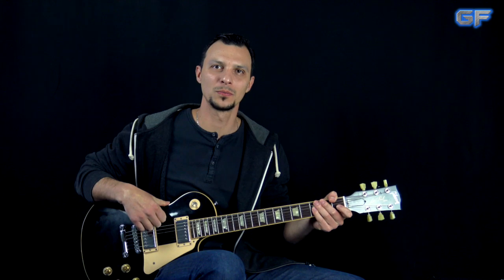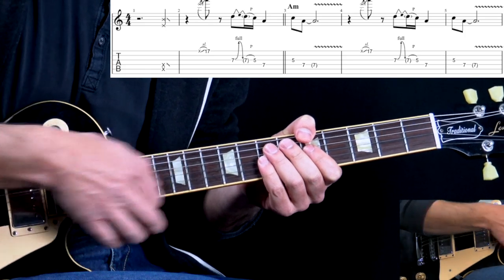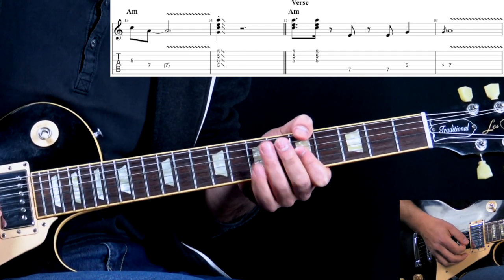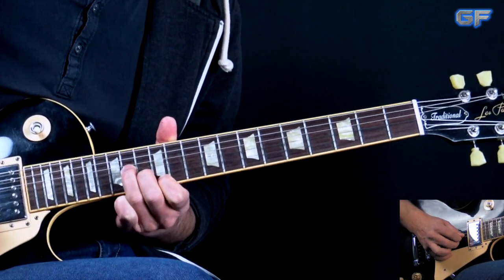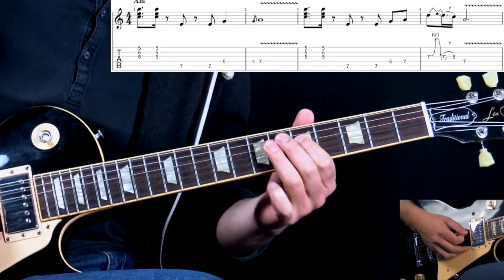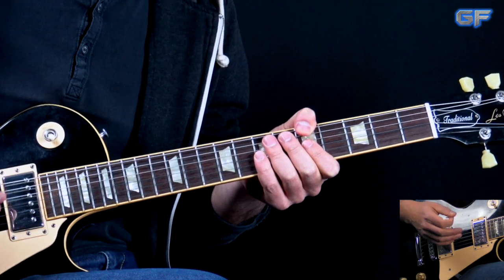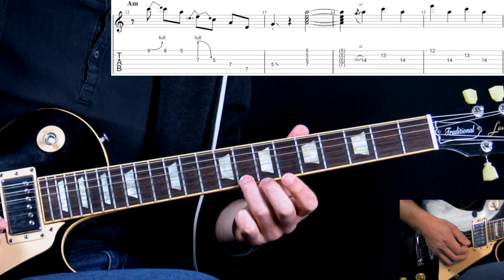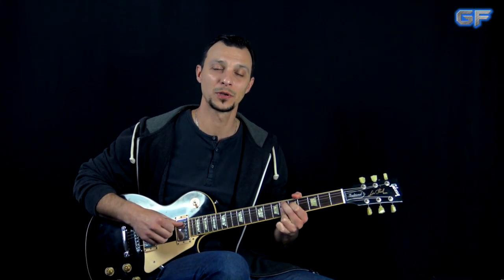Gary Moore - "All Your Love" - Rhythm Blues Guitar Lesson (w/Tabs)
Lesson on the Solo - (coming soon)

This is a lesson On How to play "All Your Love" by Gary Moore from his "Still Got The Blues" album